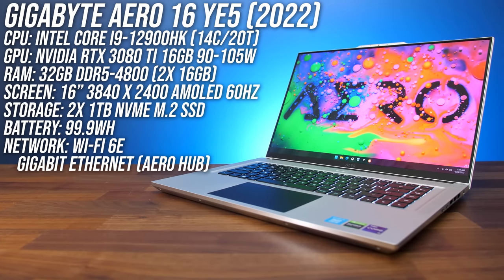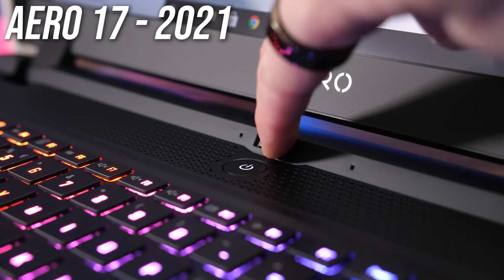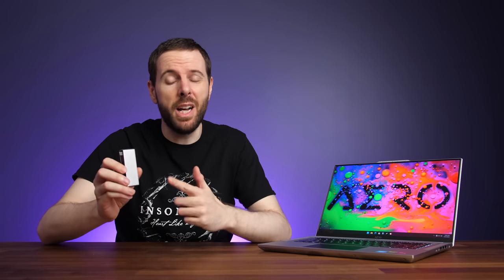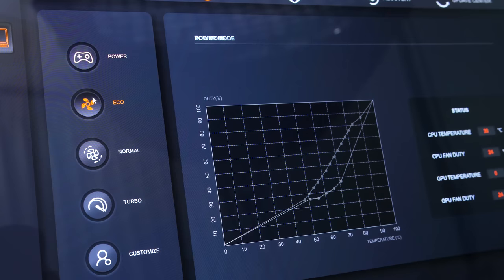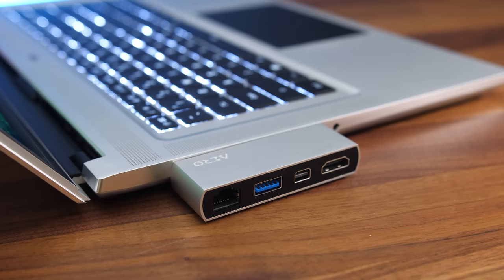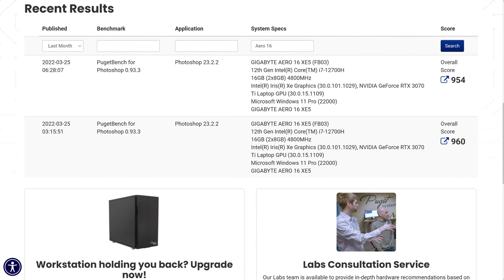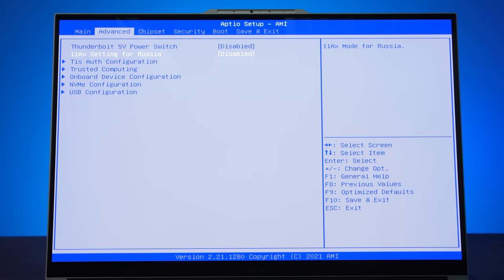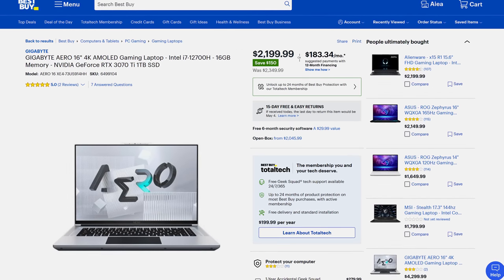Gigabyte Aero 16 Review - Why Did They Do This?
💻 Check Aero 16 Prices

Gigabyte have redesigned their Aero laptops in 2022 and introduced this new 16” model, but is it still the best choice for creators who also game? Find out in this review!

Gigabyte Aero 16 (2022) Review Timestamps:
0:00 Intro
0:11 Laptop Specs
0:35 Build Quality & Design
1:24 Size & Weight
1:44 Screen
3:20 Camera & Microphones
3:38 Keyboard & Touchpad
4:38 Speakers & Latencymon
4:50 I/O & Aero Hub (USB Dongle)
7:04 Getting Inside + Internals
7:25 Wi-Fi
7:33 DDR4 or DDR5 Memory
7:54 Upgrade Options
8:11 Battery Life
8:43 Thermals & Software Modes
9:36 Temperatures / Clock Speed / TDP
10:40 CPU Performance (On & Off Battery)
11:52 Temperatures With Hub Blocking Vents
12:21 Keyboard Temperatures
12:57 Fan Noise
14:05 Content Creation Tests
14:54 Content Creator Software Problems
16:45 Game Performance Comparison
18:26 System Latency
18:49 No MUX Switch
18:57 SSD Speed
19:12 No SD Card Slot
19:34 BIOS
19:50 Software Problems
20:37 Linux Support
20:56 Pricing & Availability
21:27 Conclusion - Aero 16 Worth It?